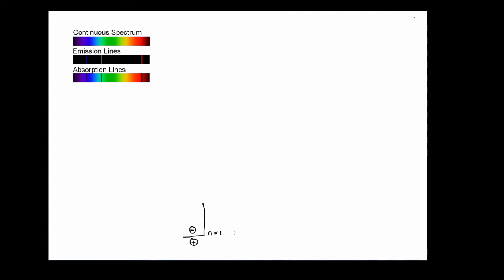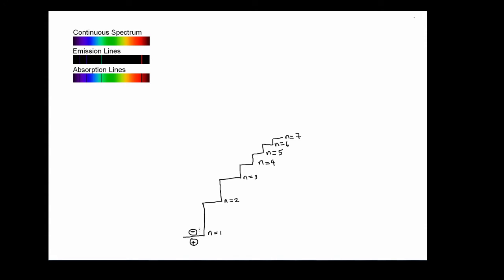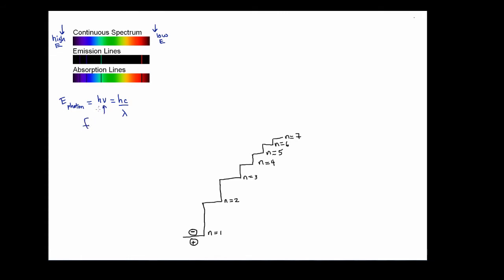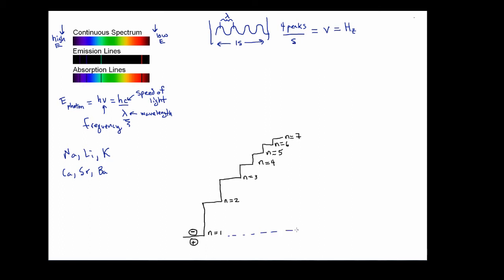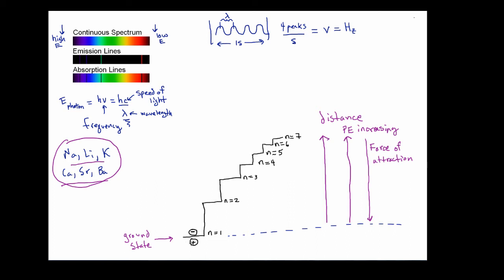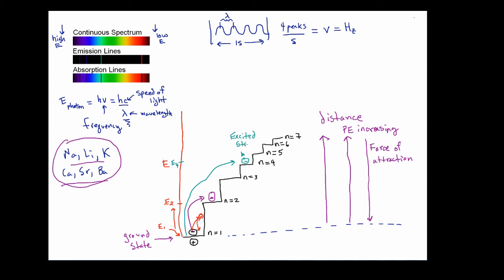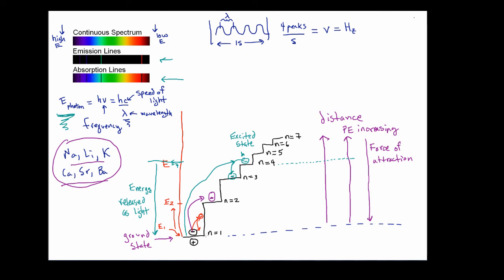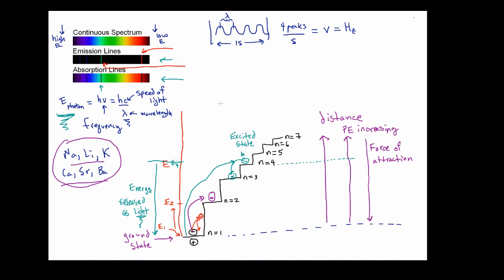ChemDoctor: Intro Bohr Model 2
Bohr model is explained.